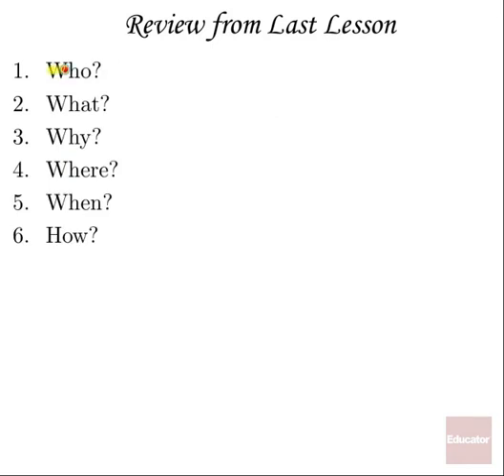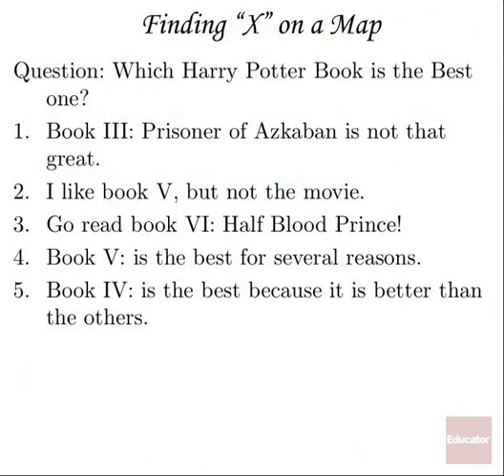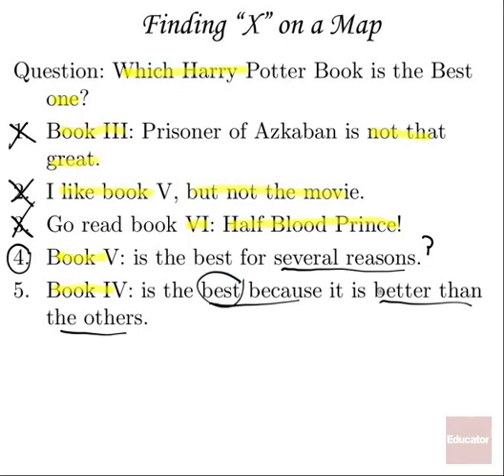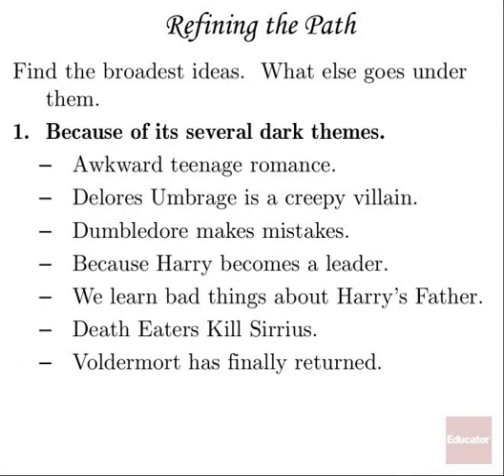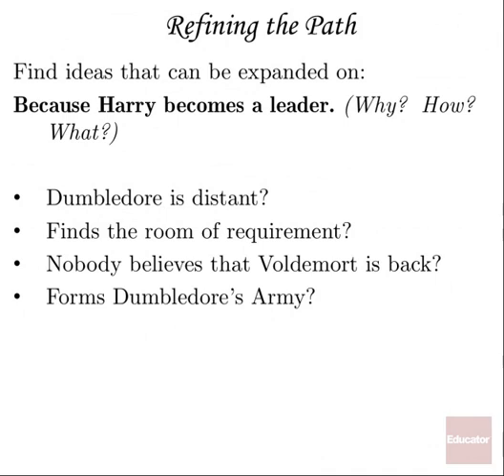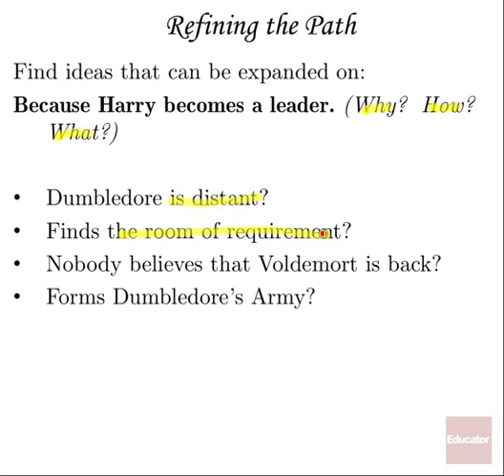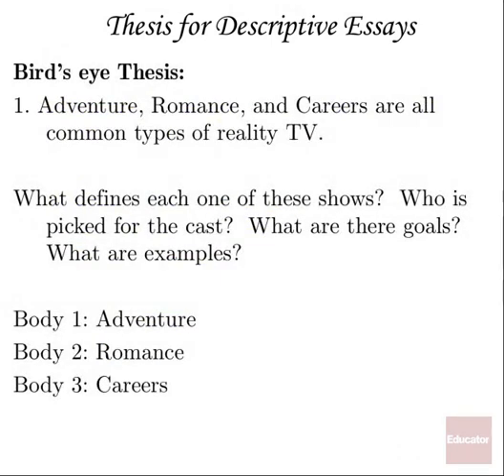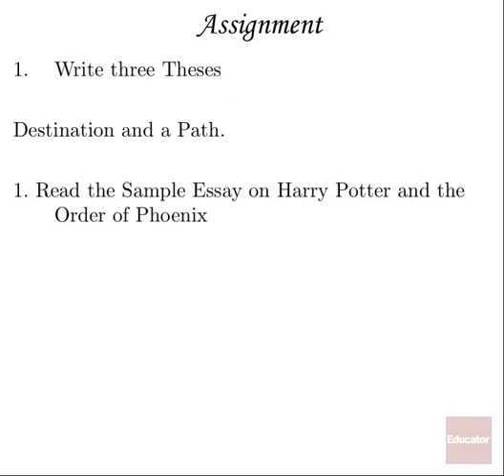7 The Destination, The Path, The Thesis